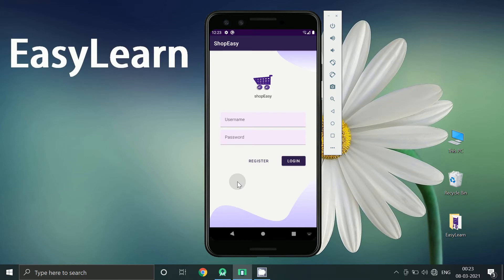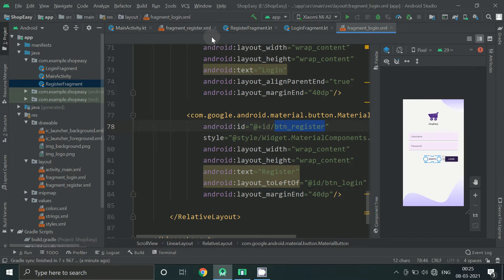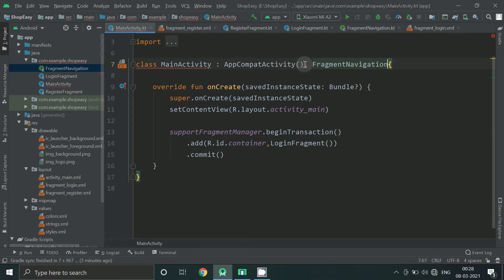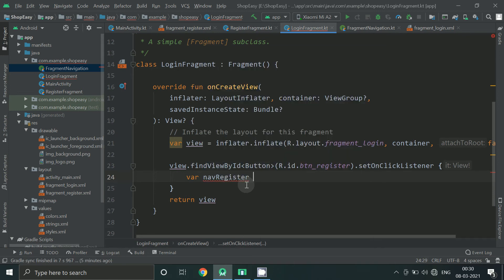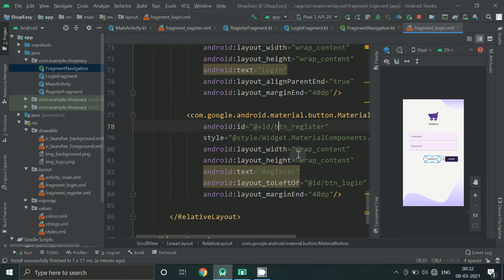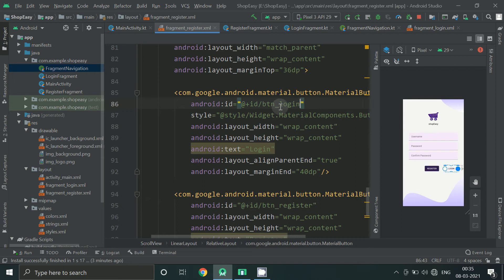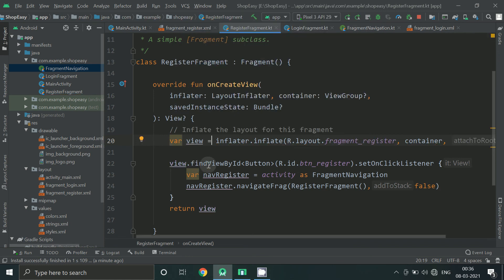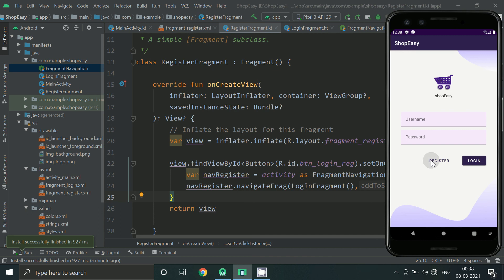Create Login And Registration Screen In Android | App Development Tutorial | Part 2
Sign In And Registration Form In Android Studio Using Firebase - Android Application Development Tutorial

Android App Development Series in Kotlin where we are adding Registration/ Sign Up Form Using Material Design

(Create Login Form Using Material Design)

(Create Registration Form Using Material Design)

(Add Validation in Login and Registration Form - Error Handling)

(Create Login and Registration Authentication Using Firebase)

In this tutorial, we'll learn to create Android App for login screen using the material design guidelines.

Basically we will create a UI for a user to provide Username and Password to login. Learn how to use material design for Buttons, Texts and EditTexts in Android.